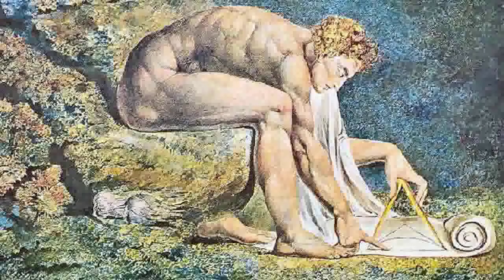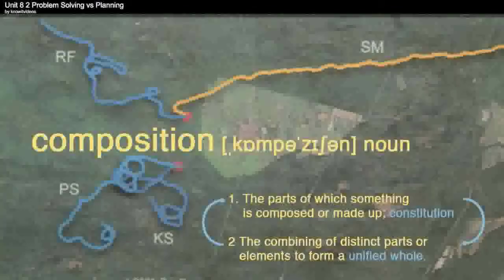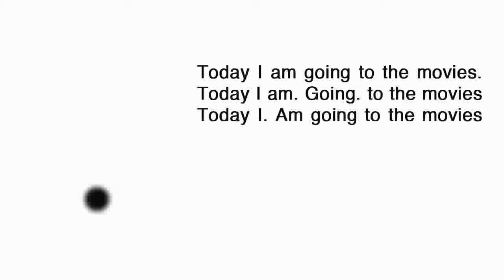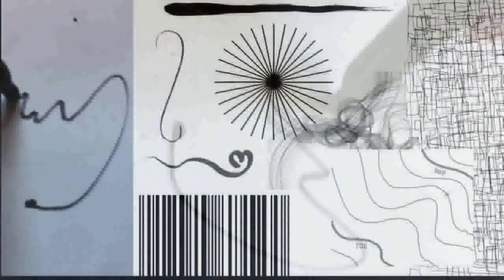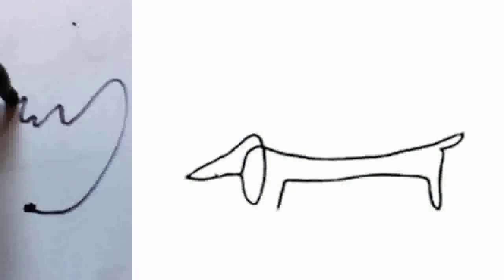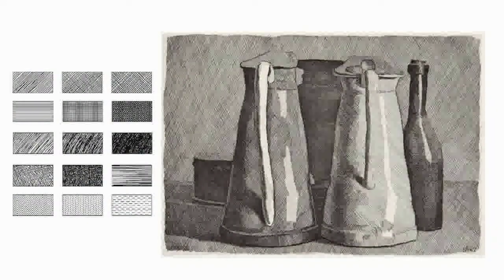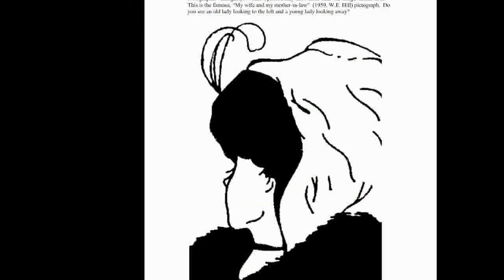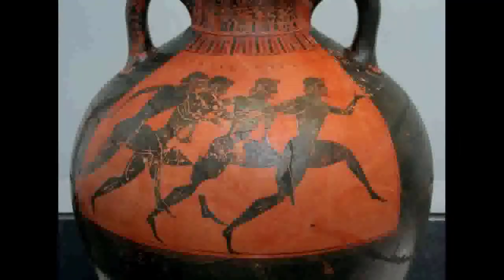Composition as Self-reflexive Planning